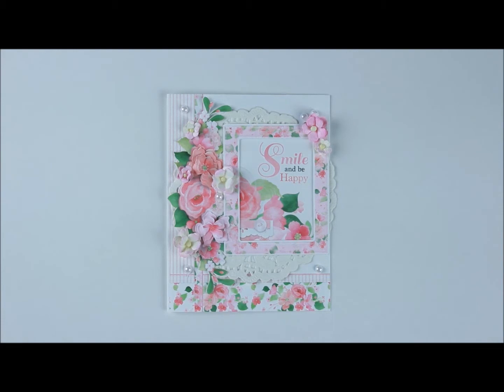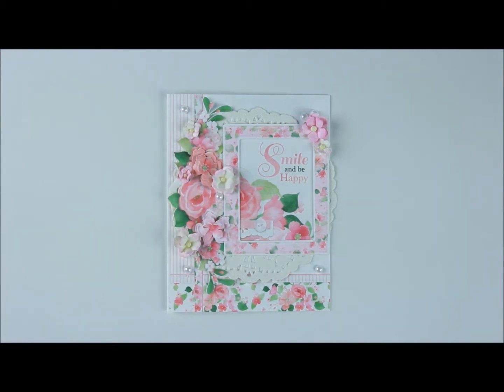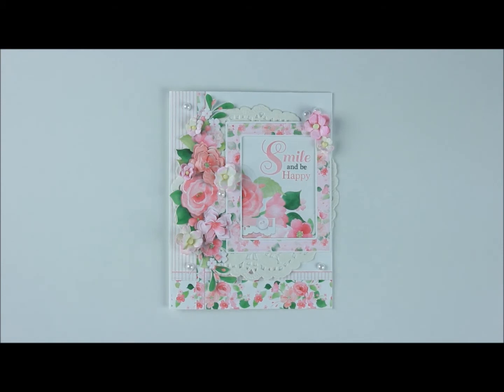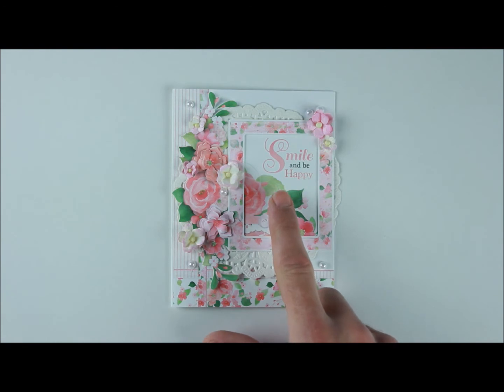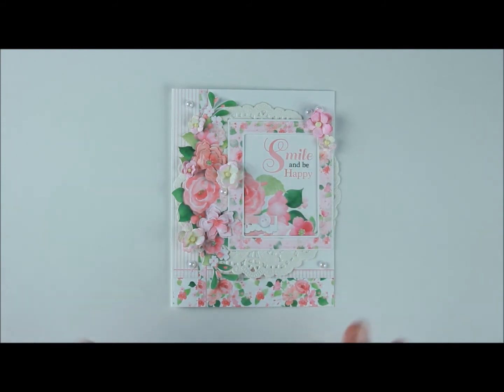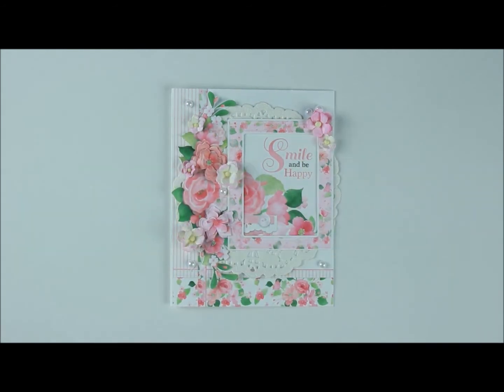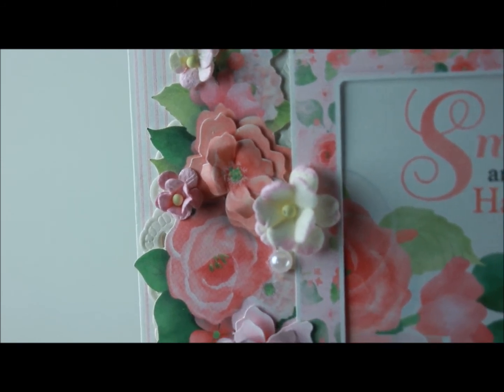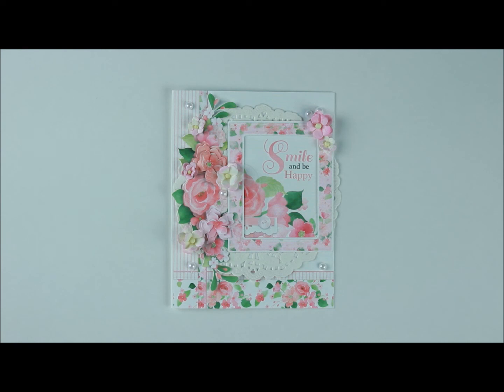Card Making Idea | Happy Collection | Nitwit Collections™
This simple to create card has such beautiful results and is so versatile!   It is not themed to anything specific, so it works for so many exciting events in life.  A new home, a new job, a new puppy, graduation, engagement and so much more!

A card making idea that you can easily put together in no time, and be sure to check out our Happy Collection in its entirety as there is so much more that it offers.